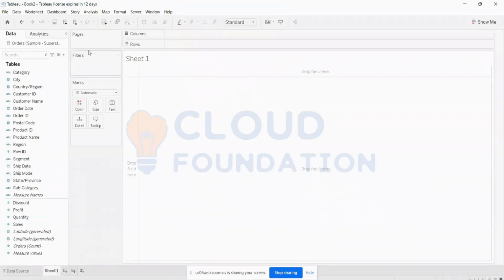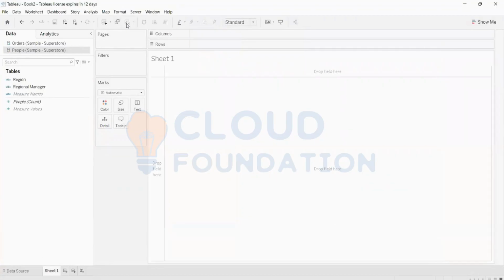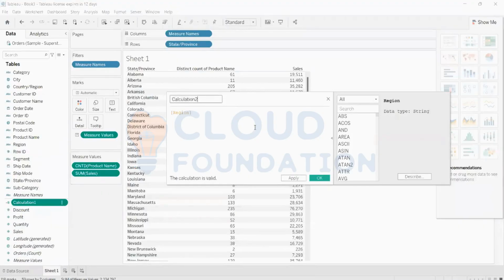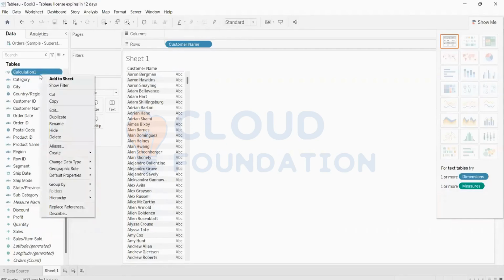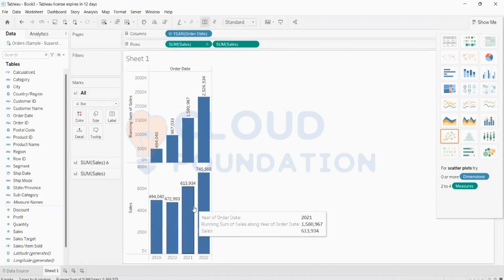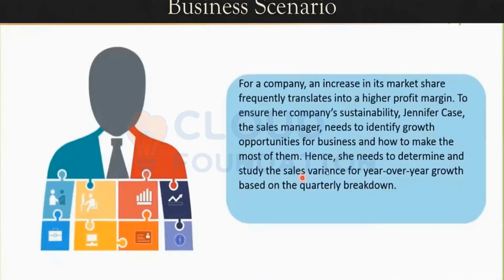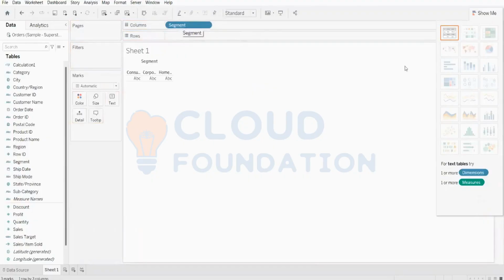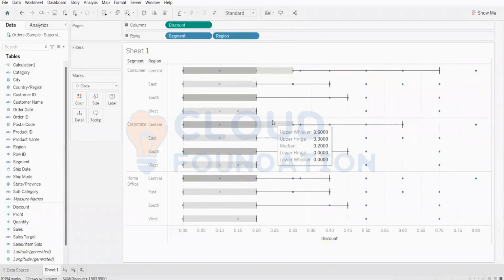Tableau Data Blending | Data Blending in Tableau | Tableau Online Training|CloudFoundation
🎉💡 Welcome to the Ultimate Guide on Data Blending in Tableau!
Learn how to combine data from different sources 🧬 and build insightful dashboards 🔍 with Tableau Data Blending – all under the expert guidance of 💙 CloudFoundation!

🔥 In This Video You Will Learn:
🔗 What is Data Blending? – Combine multiple data sets like a pro! 🧠📊
⚙️ Primary vs Secondary Data Sources – Understand the core logic 🧩📘
📊 When to Use Data Blending – Real-world use cases explained! 🧑‍💼🎯
🔀 Blending vs Joins – Know the difference clearly! 🔍🔁
🌐 Live Example: Blending in Action – Step-by-step walkthrough 📺👨‍🏫
📌 Common Errors & Fixes – Avoid mistakes, build with confidence ❌✅

💼 Why Choose CloudFoundation for Tableau?
✅ 100% Practical Sessions with Hands-On Practice 💻
✅ Expert Trainers with Industry Experience 🎓
✅ Career-Focused Curriculum 🧭
✅ Globally Recognized Certification Prep 🌎🎖️

Learn more,

Tableau Data Blending
Data Blending vs Joining
Secondary Data Source
Primary Data Source Tableau
Tableau Multiple Data Sources
Tableau Analytics
Data Source Relationships
Tableau Dashboards
Blending Calculations
CloudFoundation Tableau
Online Tableau Course
Tableau Views
Real-Time Data in Tableau
Blended Fields Tableau
Tableau Online Training
Advanced Tableau Topics
Practical Tableau Use
BI Tools with Tableau
Live Data Tableau